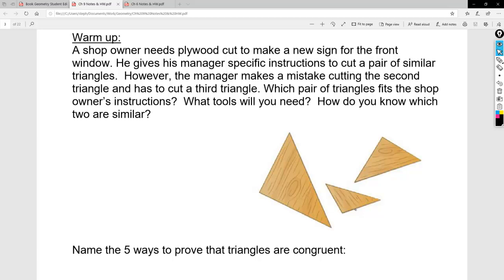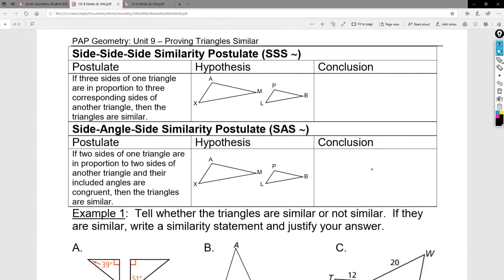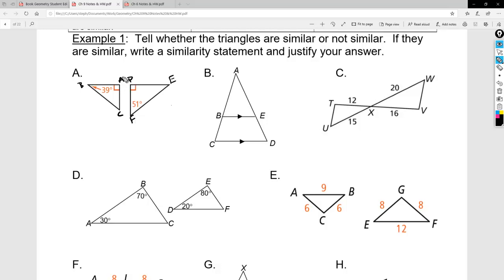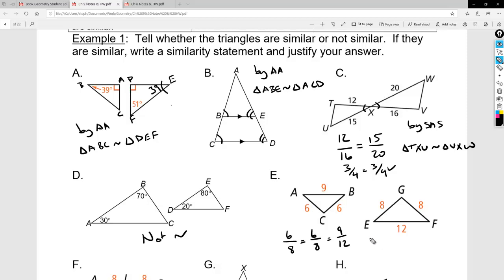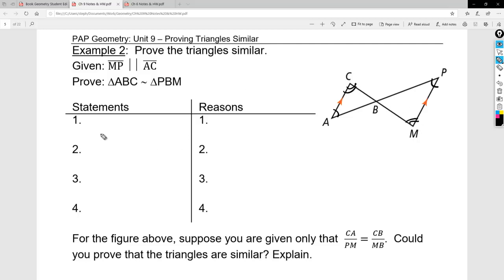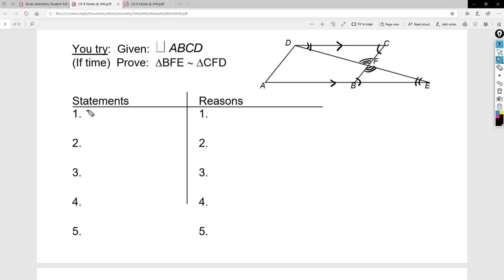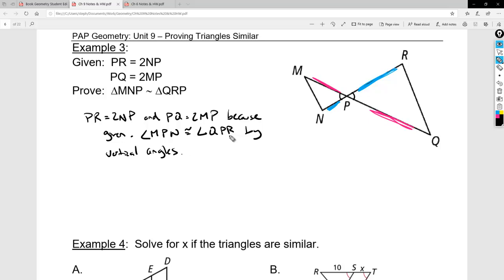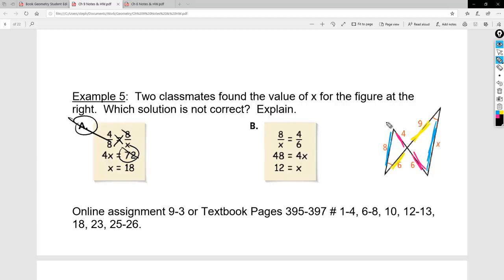9.2 Proving Triangles Similar